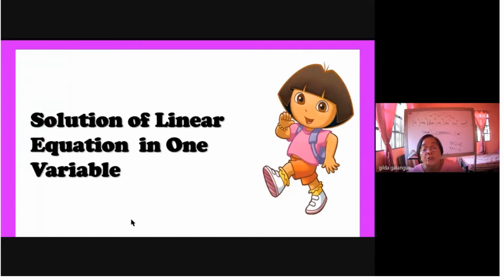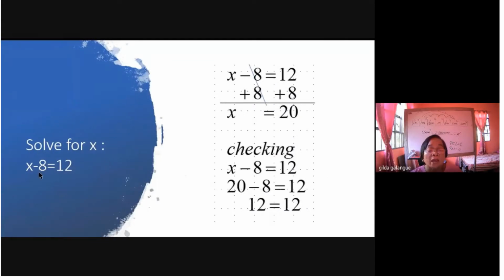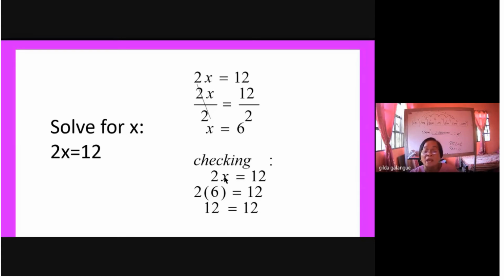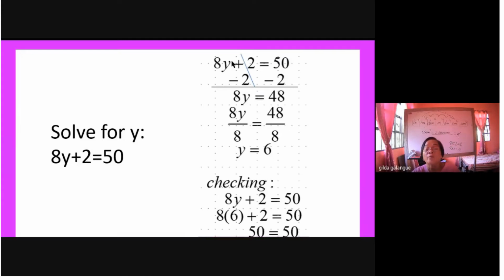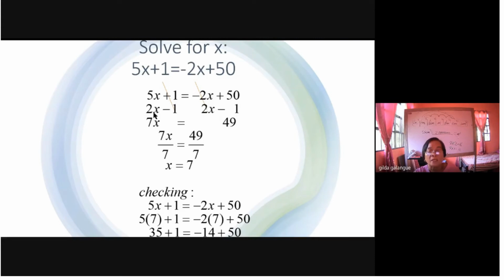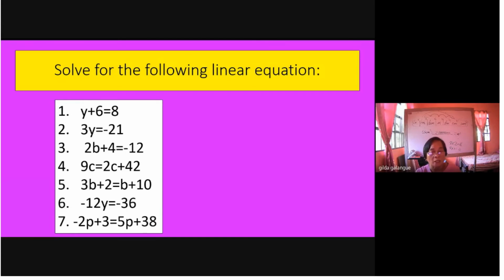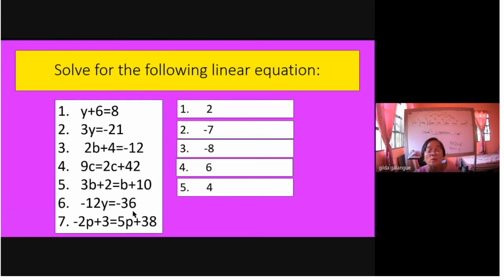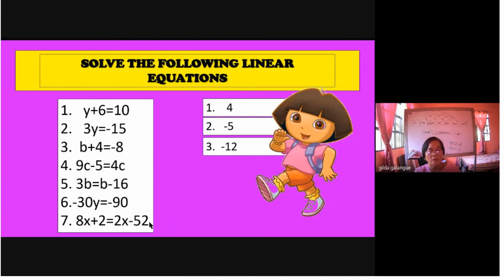SOLUTION OF LINEAR EQUATION IN ONE VARIABLE